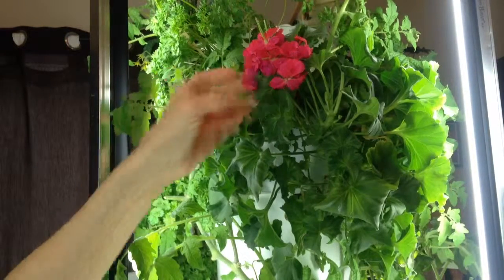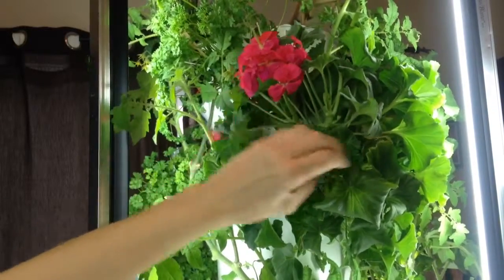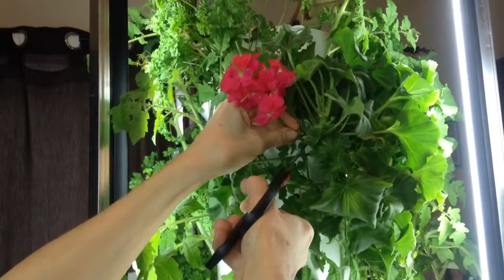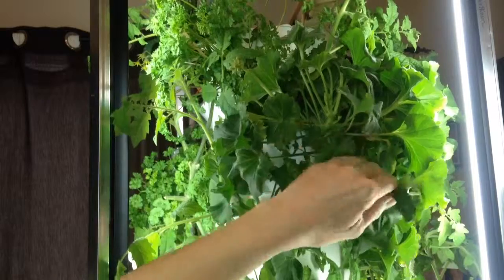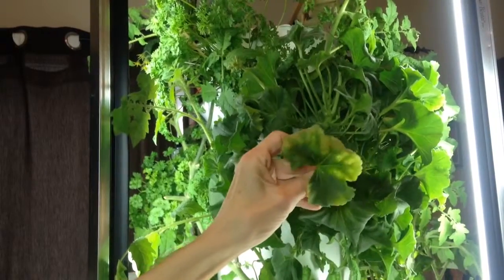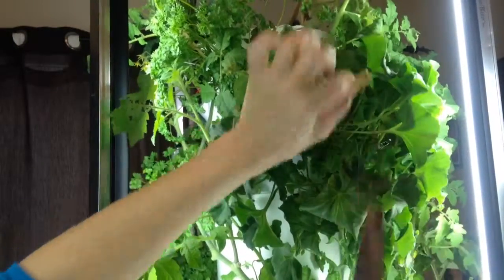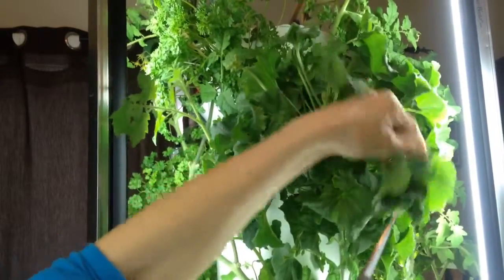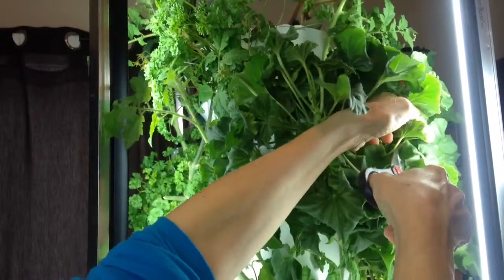Growing flowers on my Tower garden